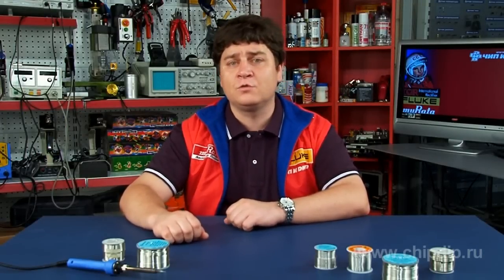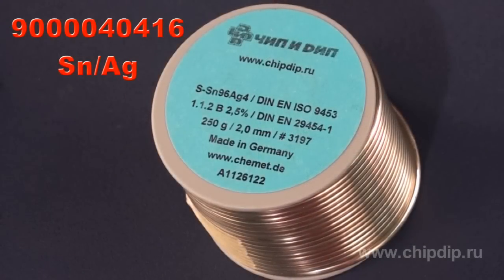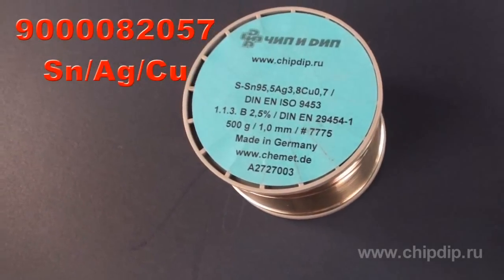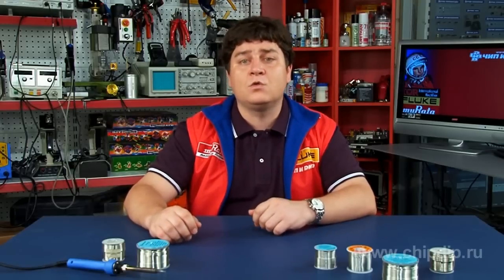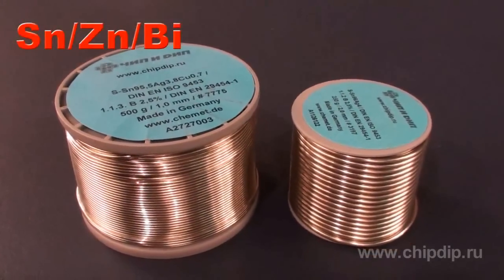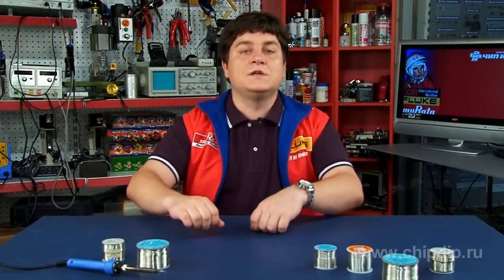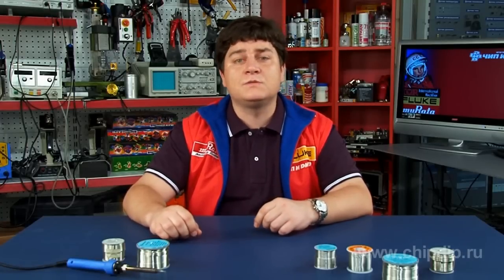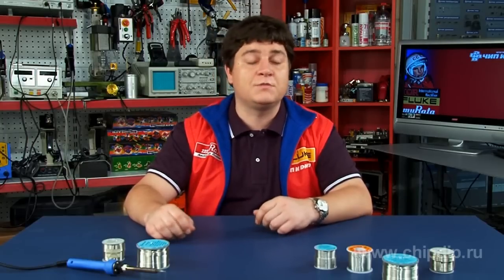Lead-free solders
Lead-free solders       Nowadays there are a lot of lead-free solders, having a list of melting temperature, represented in the market. Taking into account that lead-free solders react a little differently from tin-lead solders you have to consider peculiarities of each one.        So, there are 5 main groups of lead-free solders.       1. Copper-bearing eutectic solders were initially created for flow soldering of printed-circuit boards. A disadvantage is high melting temperature and worse mechanical properties in comparison with other lead-free solders.        2. Silver-bearing solders have been used as lead-free solders for many years. They have good mechanical properties and are soldered better than copper-bearing solders. These solders are also eutectic and their melting temperature is 221°С. Tests for comparison between this solder and a standard lead-bearing solder show that a lead-free solder have the advantage thanks to its reliability.        3. Copper-silver-tin alloy is a three-component eutectic solder. It had been used long before invention of a silver-bearing solder. Its advantage is lower melting temperature that is 217 °С.Proportion of components for such a solder has been constantly being discussed to the present day. A solder having 95.5 % of lead, 3.8 % of silver and 0.7 % of copper is recommended for Brite-Euram project. This project showed that this solder is more reliable and better for soldering than silver- and copper-bearing lead-free solders. Stibium makes this solder appropriate for flow soldering. This solder is used in industry along with silver-bearing solders. Solder is chosen taking into account economic reasons and manufacturing equipment.       4. Tin-silver-bismuth alloy has low melting temperature that makes solders more reliable. Melting temperature depending on different metal proportions ranges from 200 to 210 °С. Matsushita Company confirmed that this solder is the best for soldering among lead-free solders. Copper or germanium make soldered joints more reliable and improve surface wettability. A great tendency to make solder seals in comparison with other lead-free solders can be decreased when adding other compounding materials.       5. Tin-zinc- bismuth alloy has a melting temperature close to that of eutectic lead-bearing solders but zinc causes a lot of problems connected with chemical activity: short storage time of solder cream, necessity to use active fluxing agents, excessive drossing and oxidizing, ...